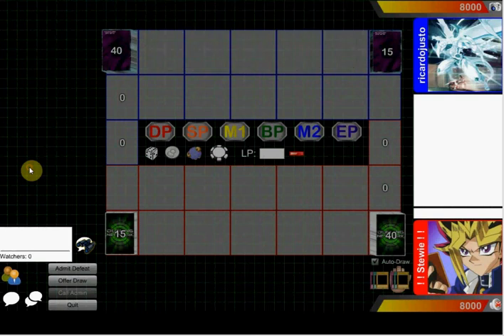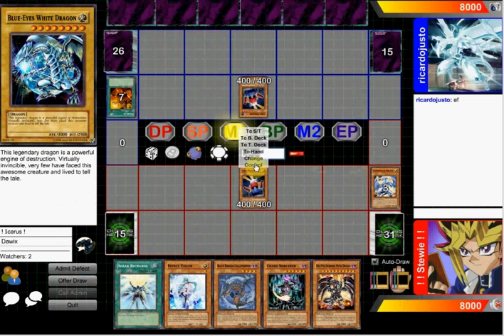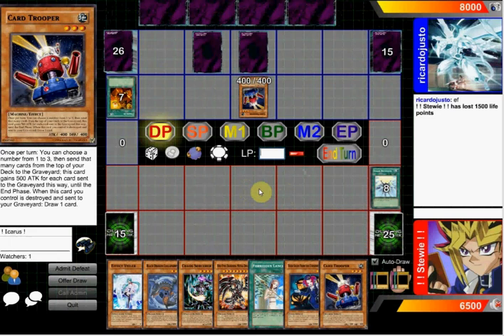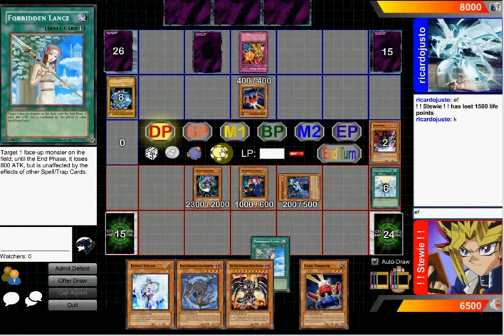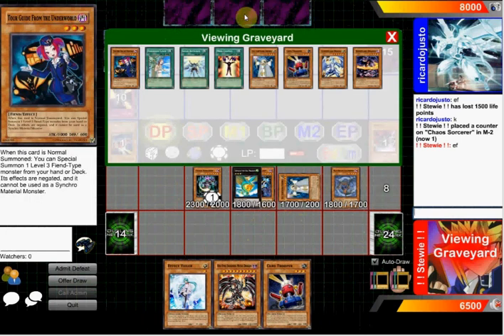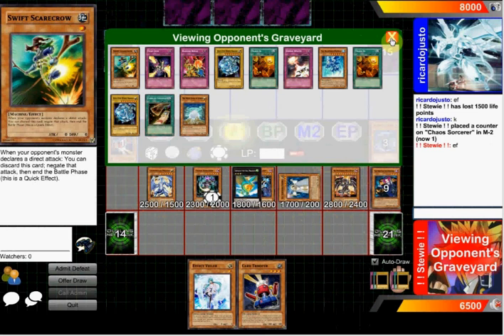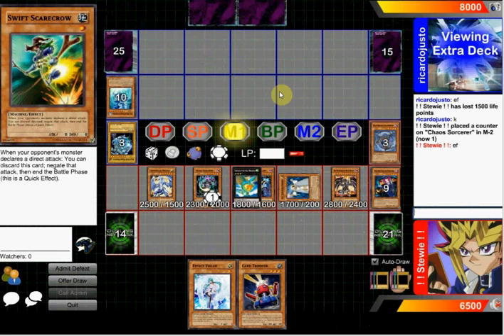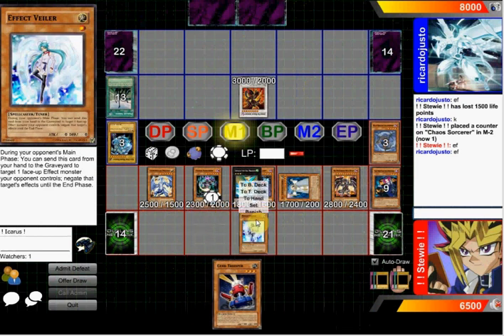Chaos Dragons vs Dragon Rulers January 2014 Format (The Battle of the DRAGONS)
which dragons are better? chaos dragons have been my fav since release and from the new support in shadows spektors and tgu and chaos sorc coming off the banlist ill try the deck out.

Yu-Gi-Oh!